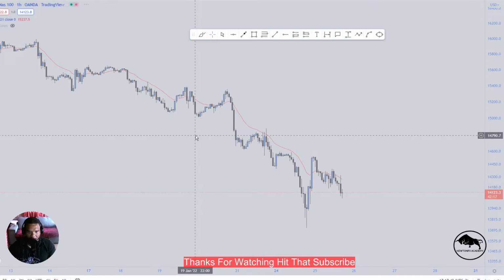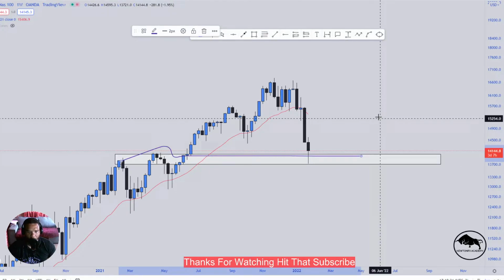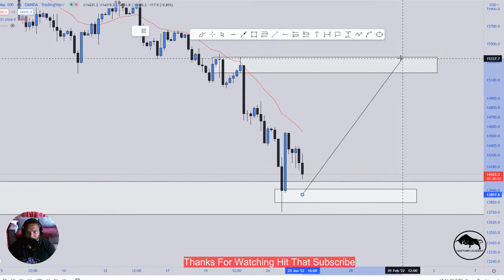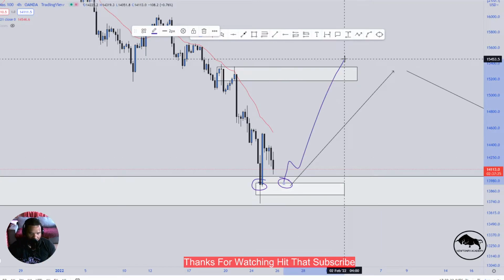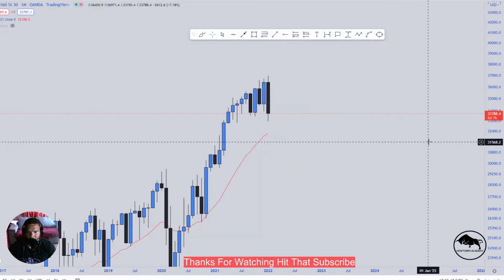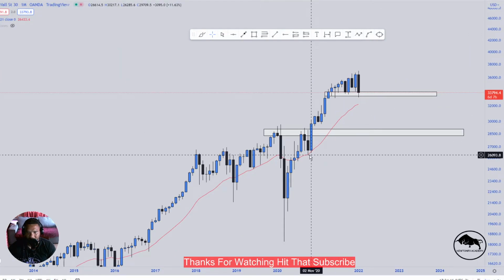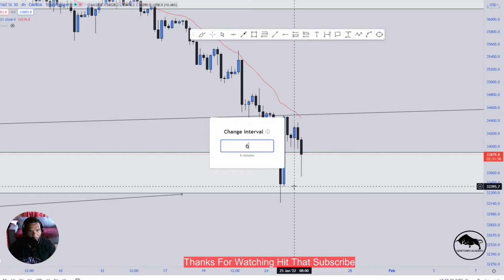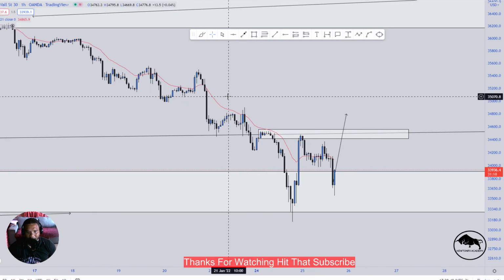NAS100 WARNING:DON'T BE FOOLED RIGHT NOW!!!!!!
Hi Traders Welcome to the Newtonfx Academy YouTube Channel, in this video I break down NAS100 & US30